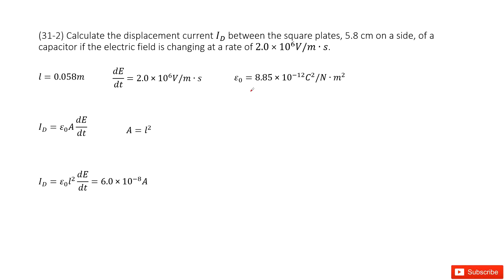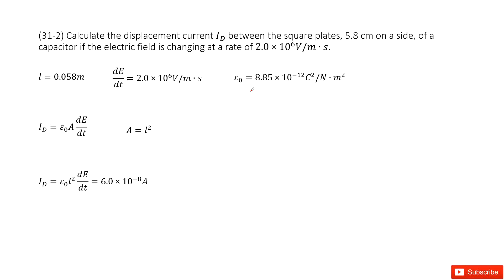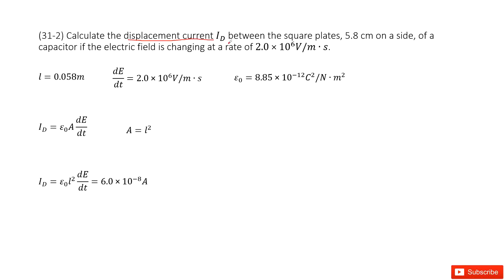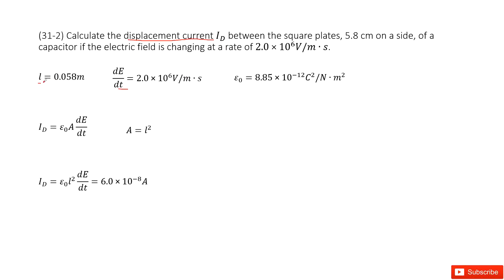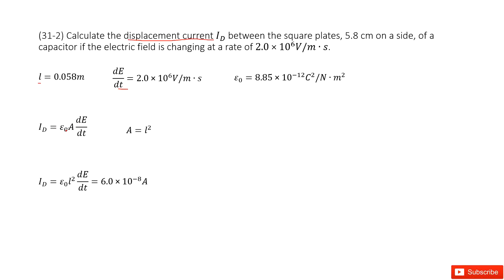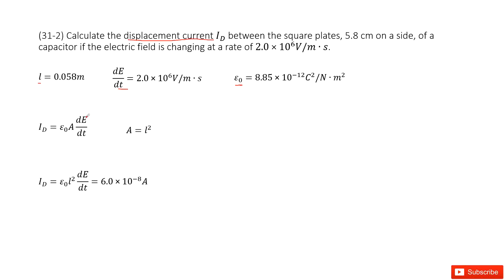(31-2) Calculate the displacement current I_D between the square plates, 5.8 cm on a side, of a capa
(31-2) Calculate the displacement current I_D between the square plates, 5.8 cm on a side, of a capacitor if the electric field is changing at a rate of 2.0×10^6V/m∙s.